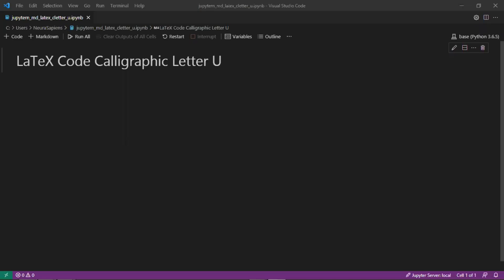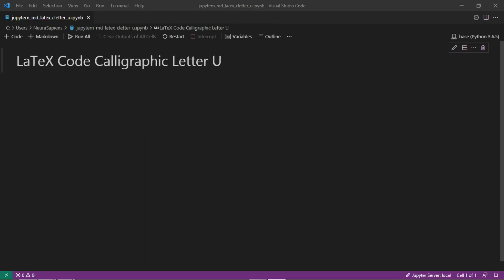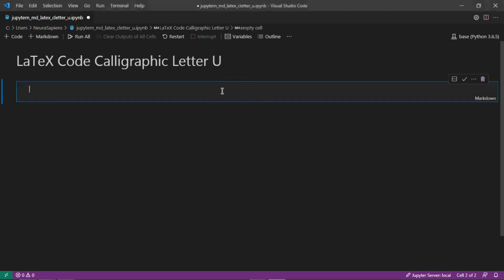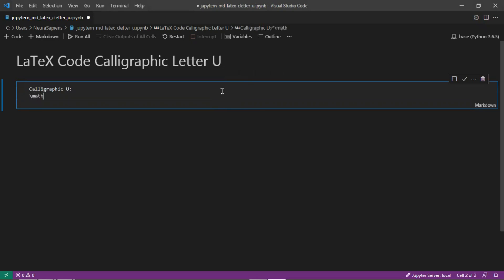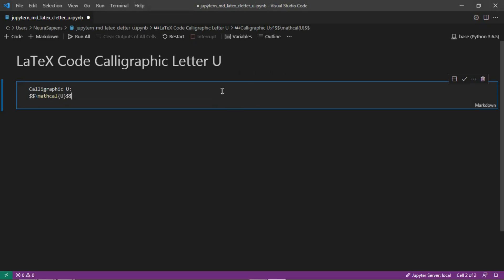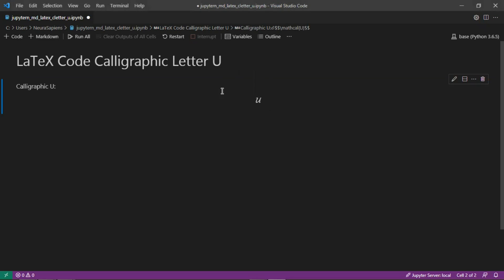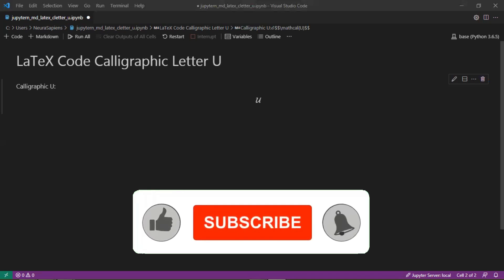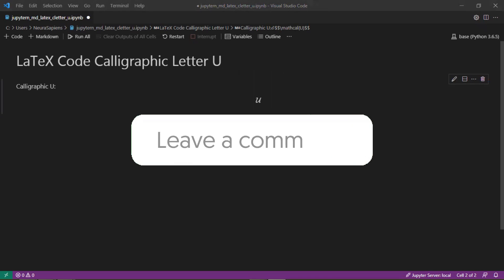Jupyter Notebook | Markdown | LaTeX | How to Add A Calligraphic Letter U Using LaTeX Code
In this tutorial we will learn how to add the Calligraphic letter U using LaTeX Code in Jupyter Notebook Markdown cell.

Keep Learning!